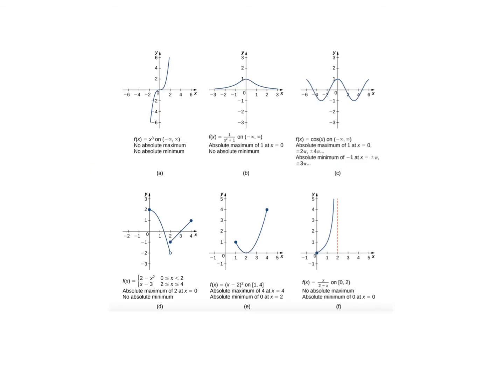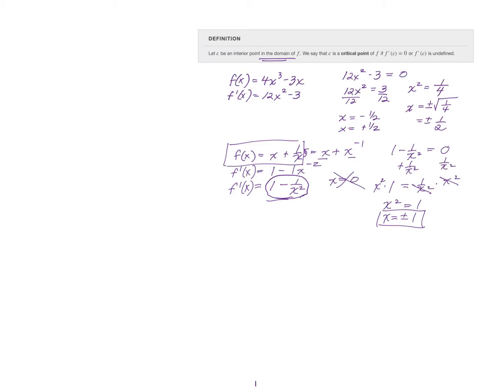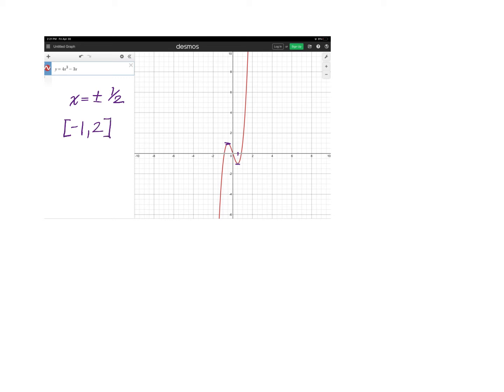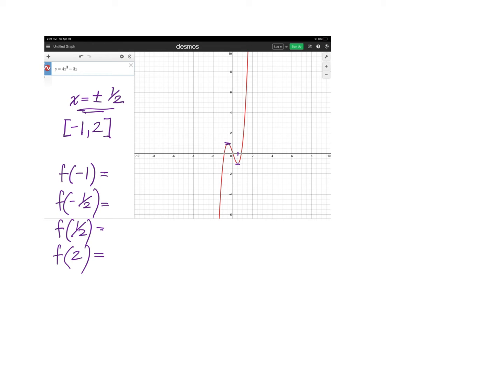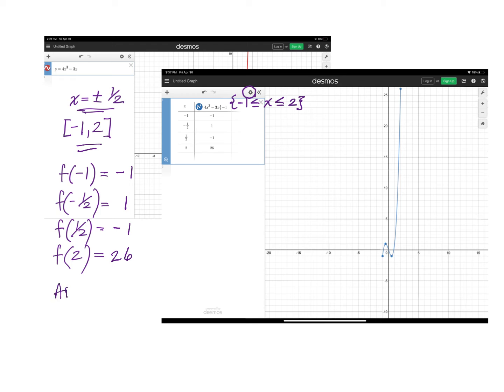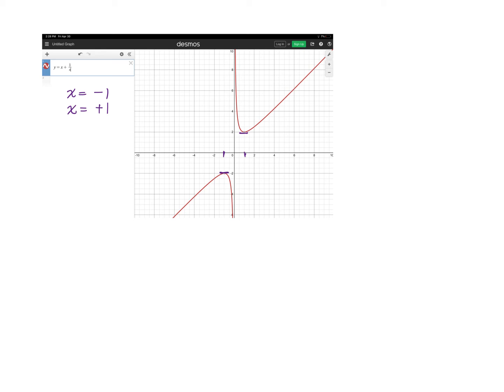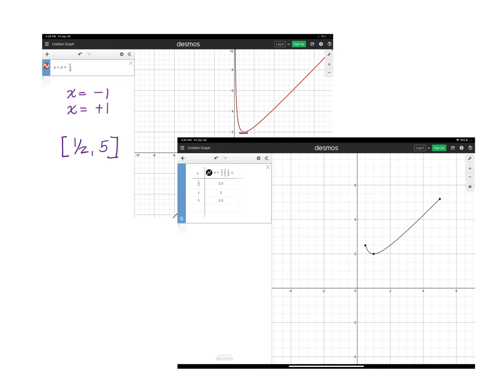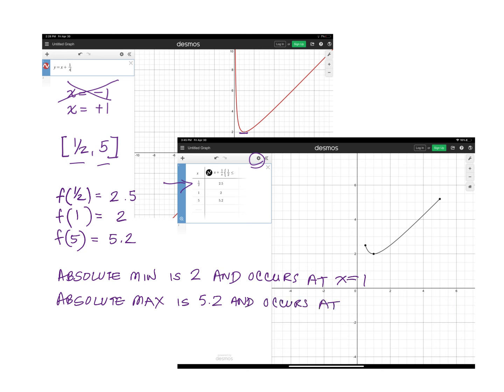Finding Absolute Extrema